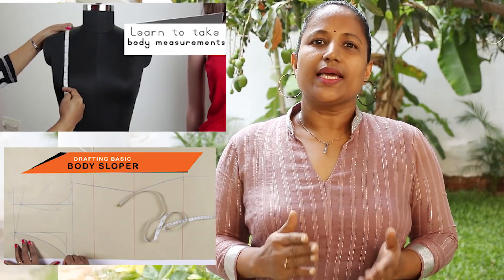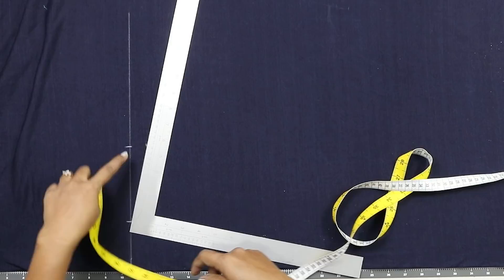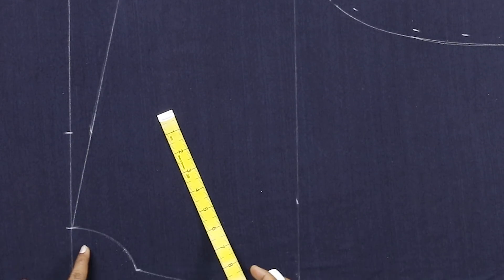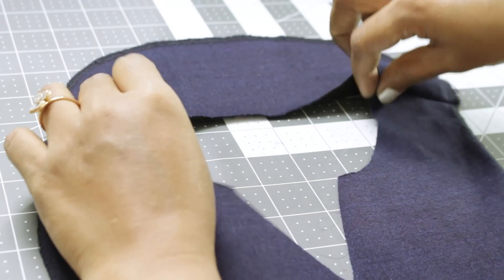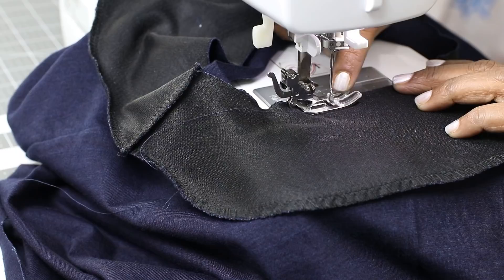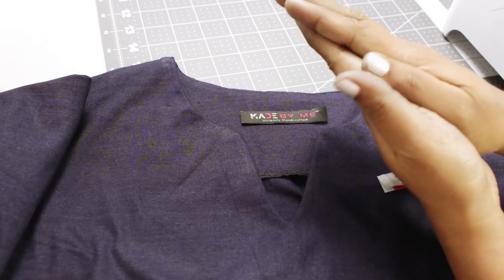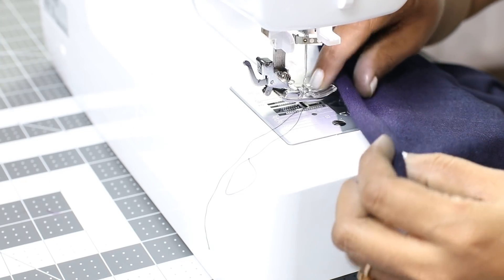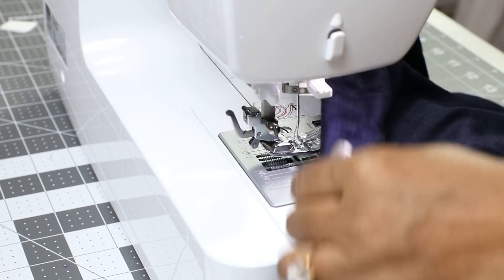Class-67- How to Cut & Sew stylish BLOUSON with extended sleeves - summer wear/ easy for beginners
In this class, learn to make a stylish Blouson top with extended sleeves. Anyone can learn with our easy methods and step by step guidance.  Before watching this class, please watch our classes on taking body measurements and drafting basic body sloper. Links are below:

Regards & happy sewing
SF Studio
Happy Sewing!